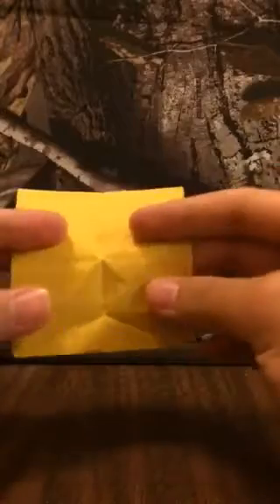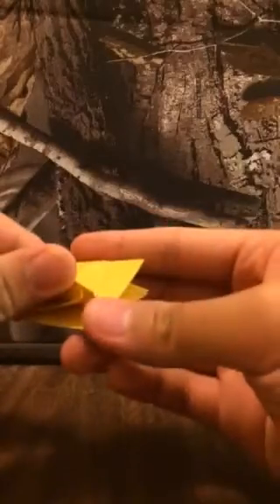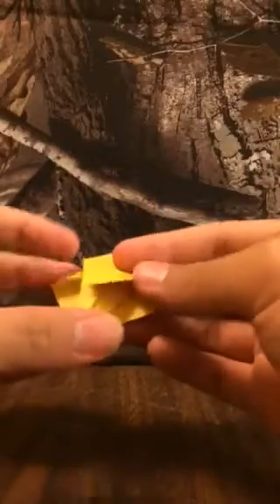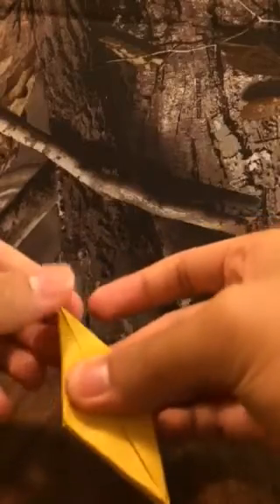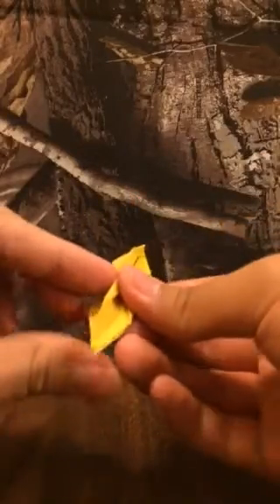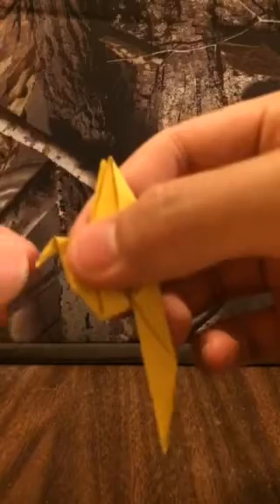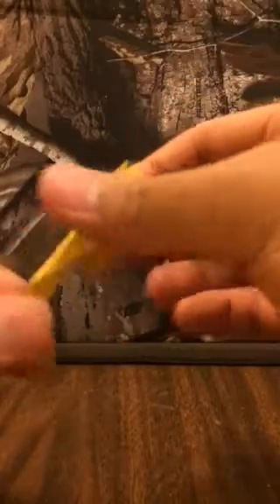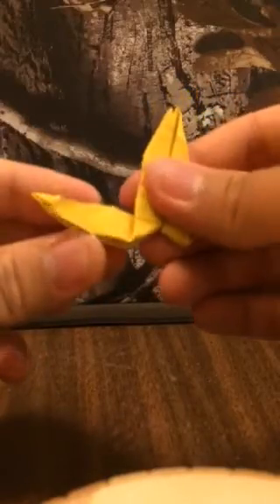Origami | How to Make a Beautiful Flying Bird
How to make a flying bird my version!!